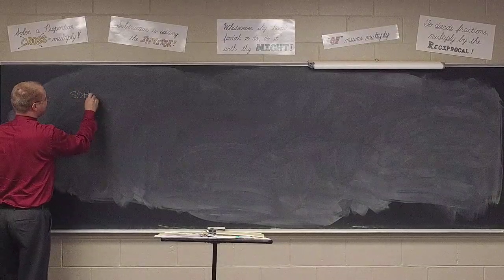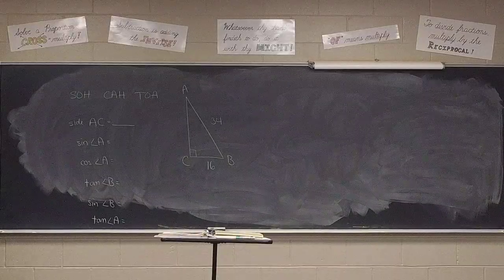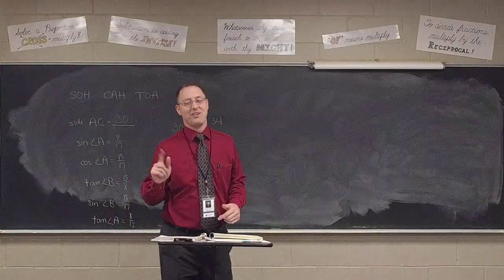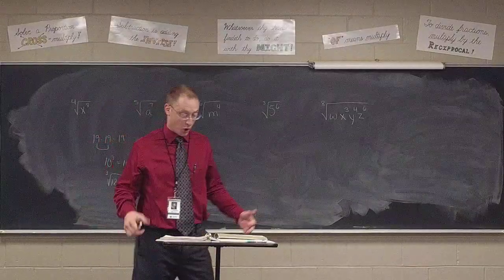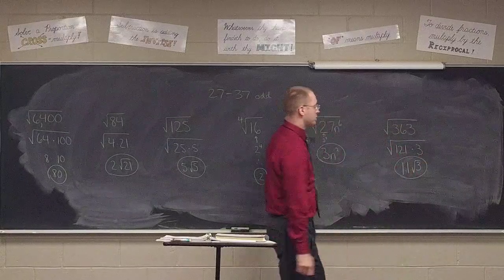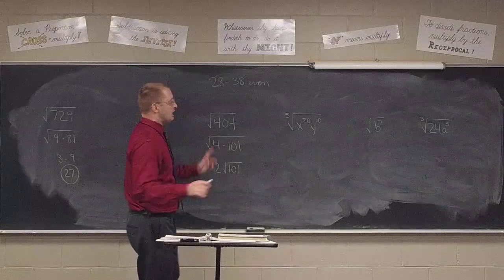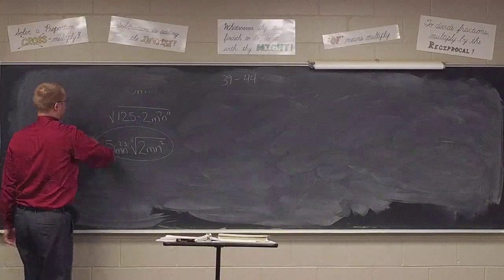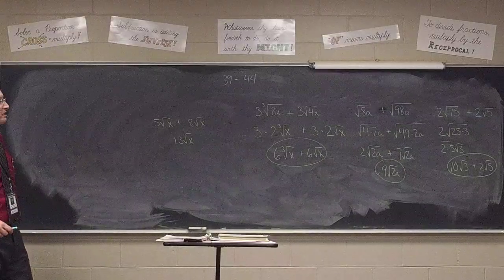Pre-Algebra Lesson 170